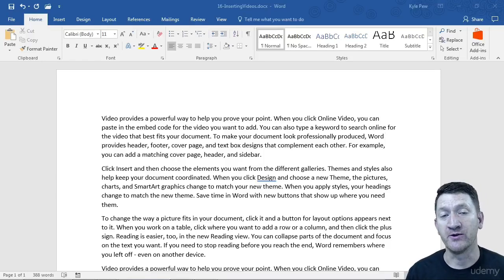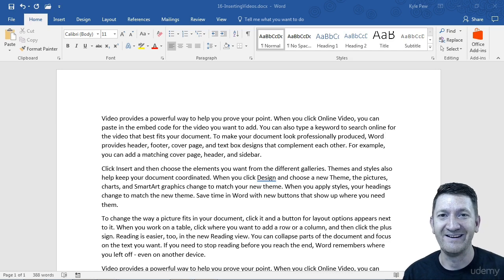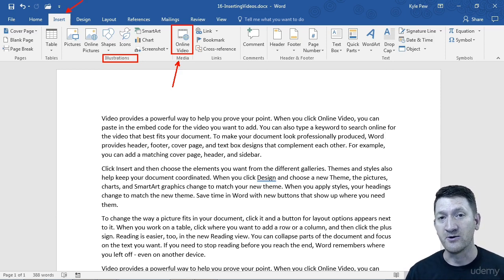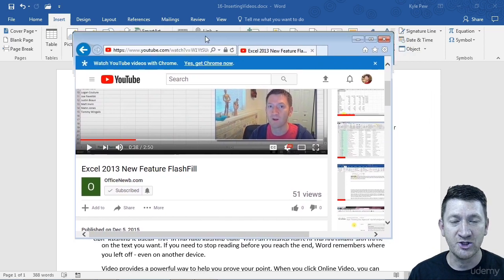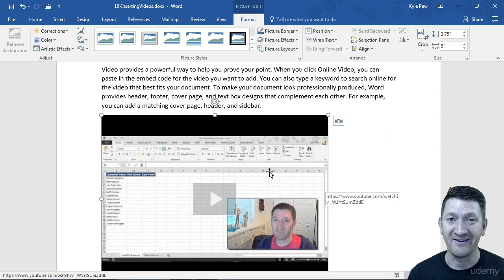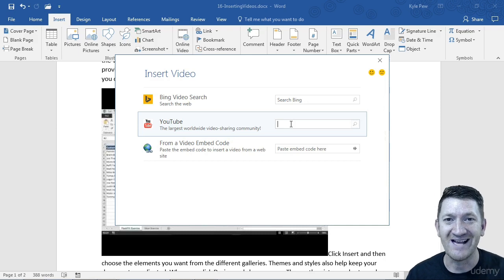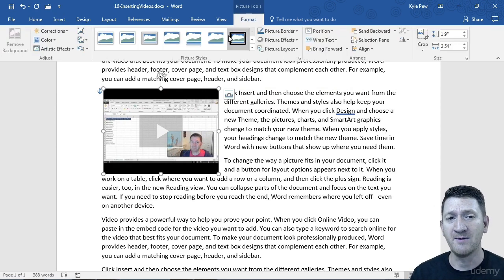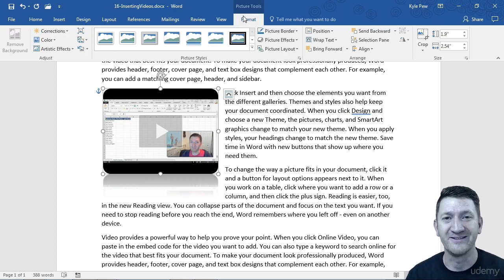13. Adding Videos to a Microsoft Word Document || PremiumCoursesFree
CHAPTER:-

00:00:00 Adding Online Videos

00:04:24 Video Options